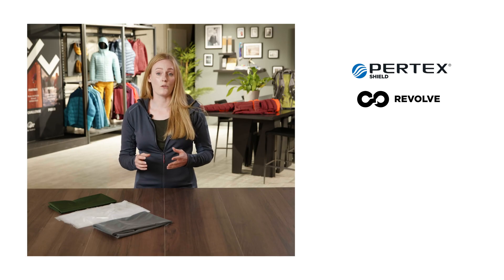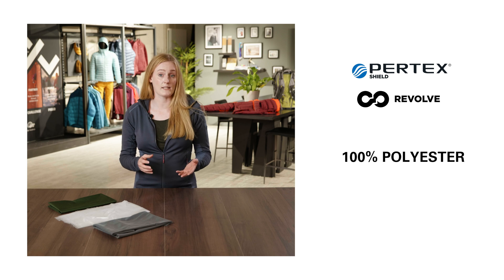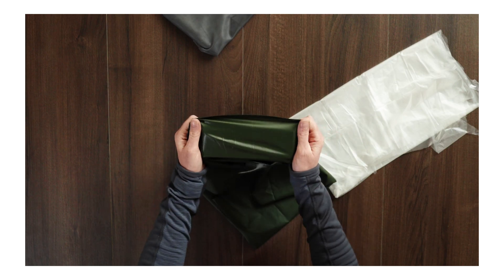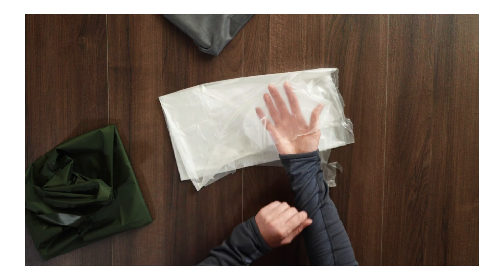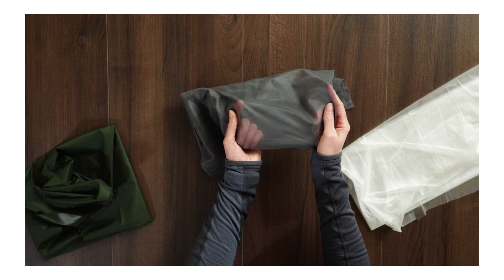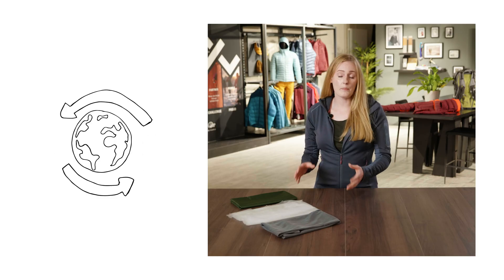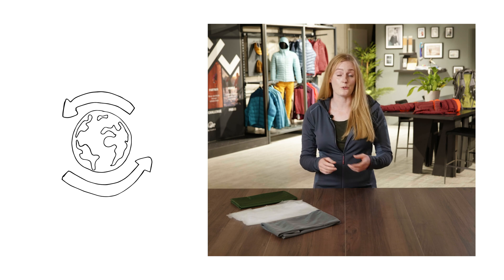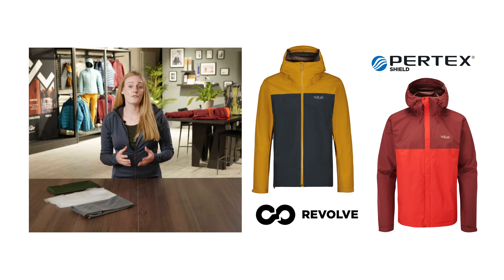Rab Pertex® Shield Revolve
Pertex® Shield Revolve is a new fabric that we are using on a number of our waterproof garments. Unlike other waterproof fabrics, Pertex® Shield Revolve is a monopolymer fabric, which means that it is made from the same type of material throughout. With the outer, membrane, and backer all made from 100% polyester, any Pertex® Shield Revolve fabric has the possibility of being recycled at the end of its useable life.

We currently use Pertex® Shield Revolve in our Arc Eco and Downpour Eco Jackets.